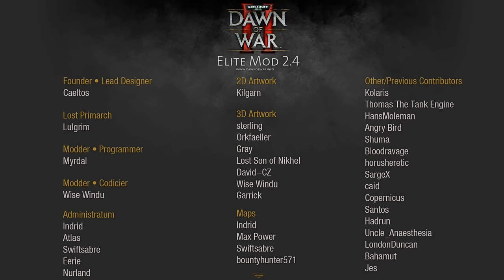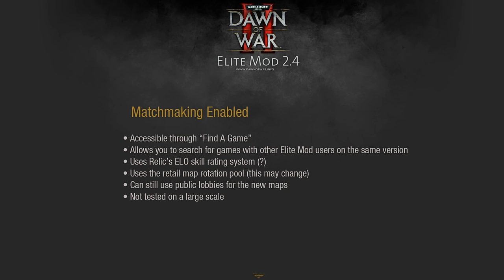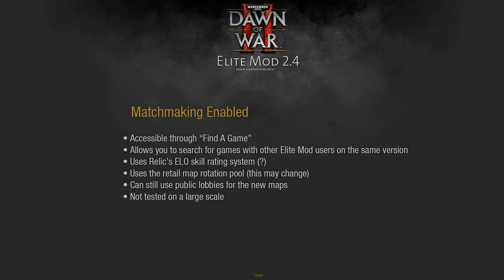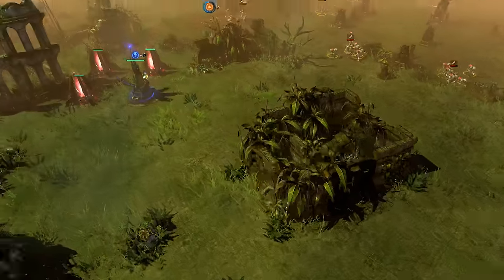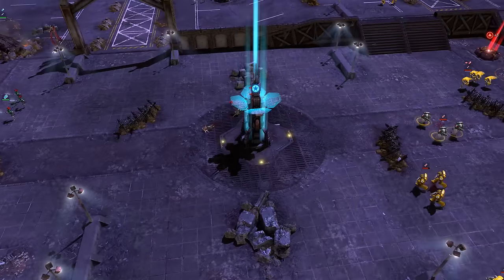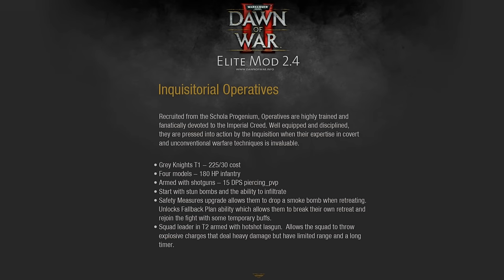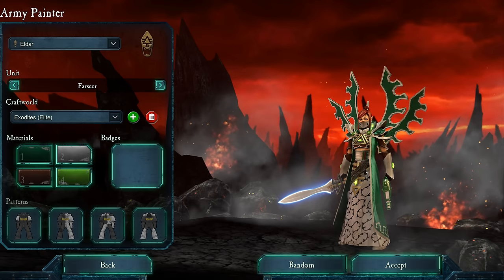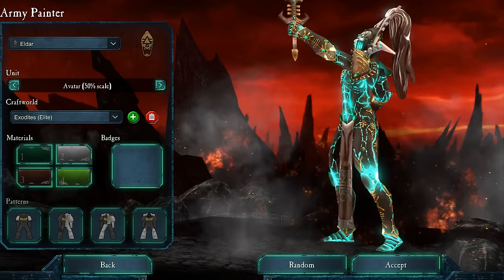Dawn of War 2: Retribution | Elite Mod 2.4 Preview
EDIT: 2.4 is now released!

Preview of some upcoming Elite Mod stuff complete with dodgy editing.

Interested in Warhammer 40,000 novels?